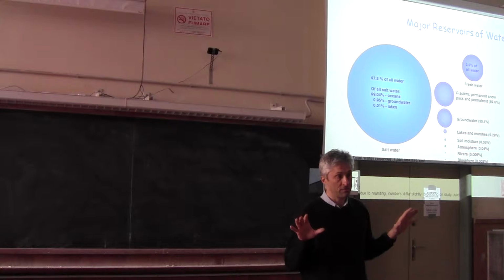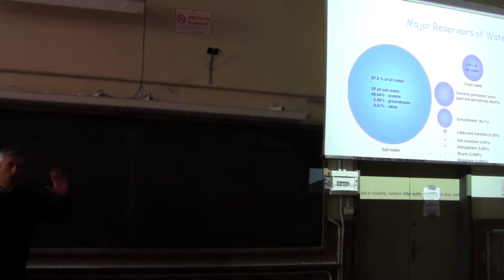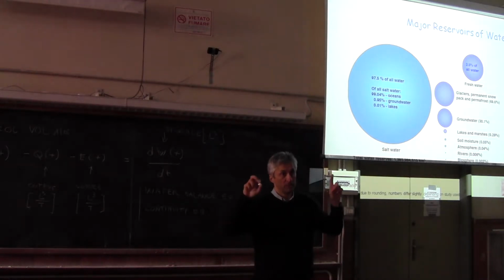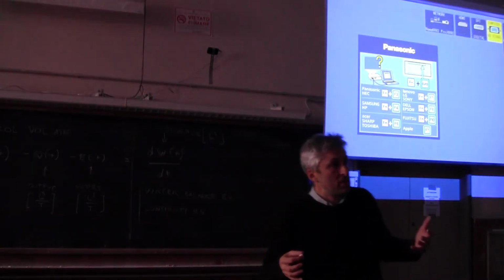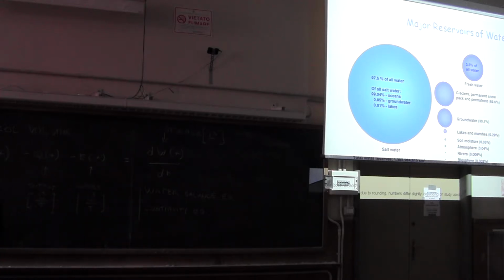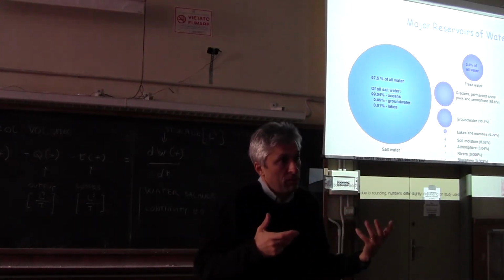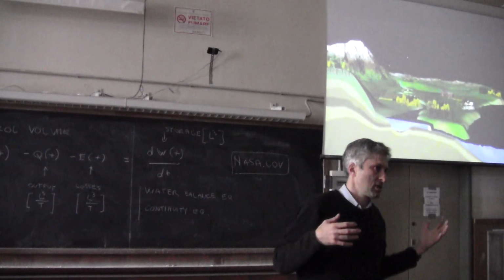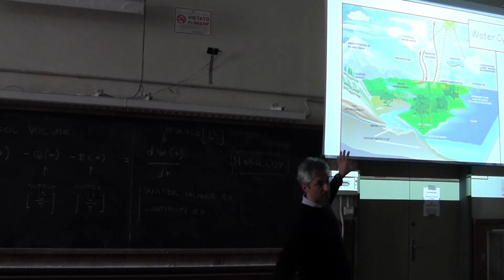Advanced Hydrology 27 febbraio 2014 - Part 1